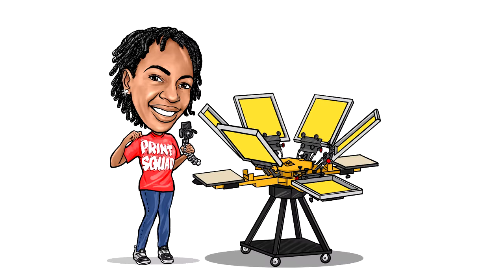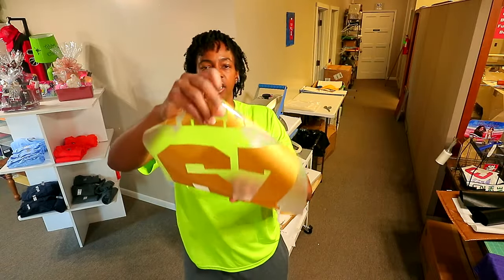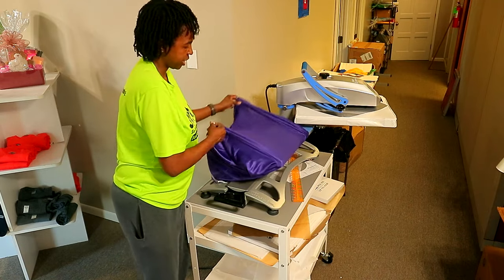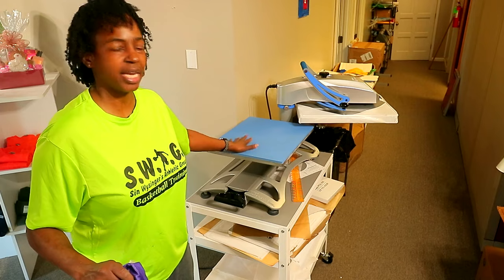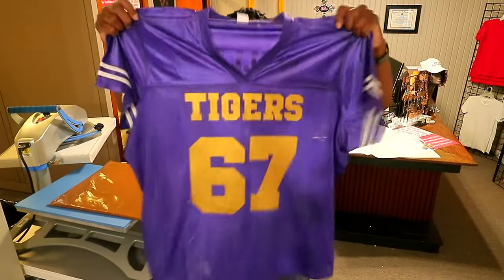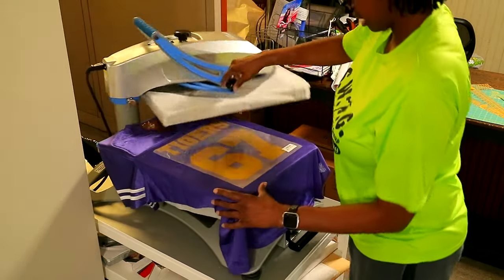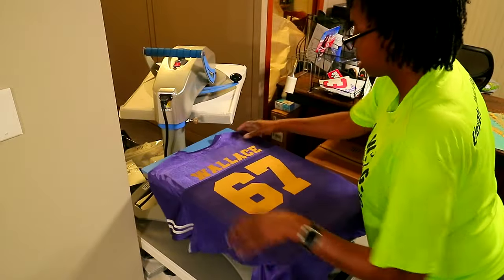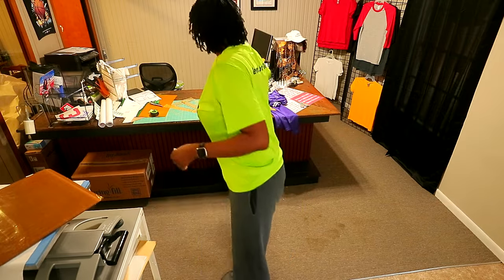Let's Make Custom Football Jerseys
Football Jerseys

Save $ with $25 minimum order using my link for screen print Equip & Supp